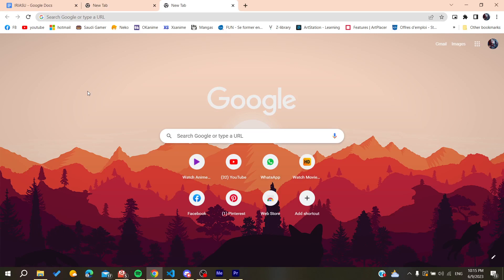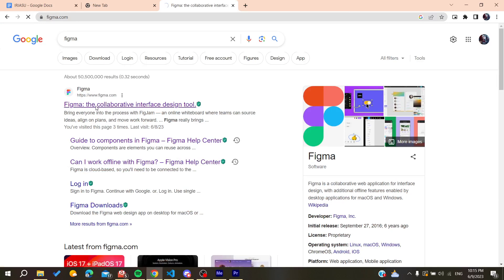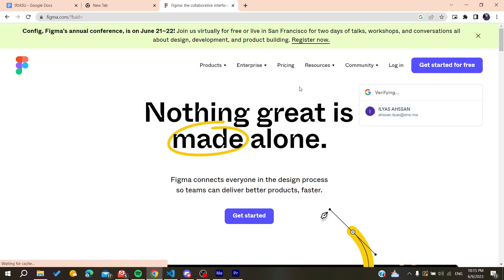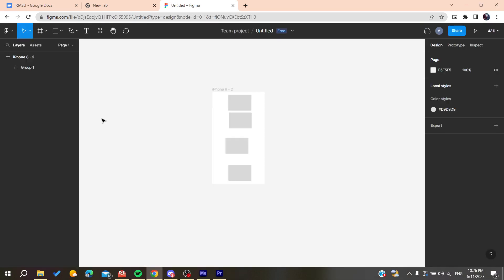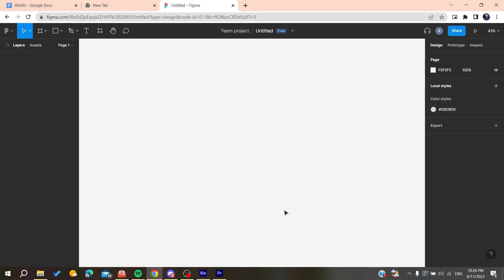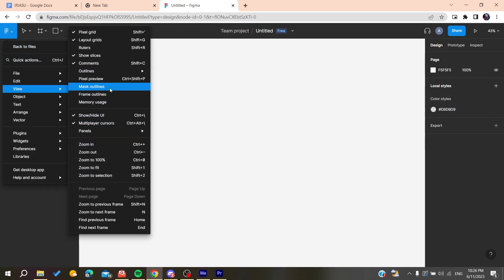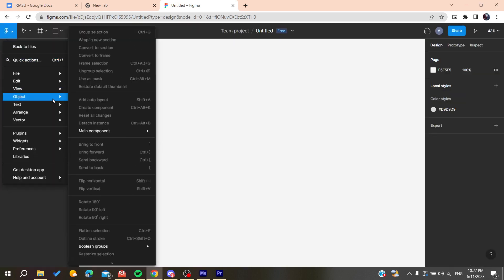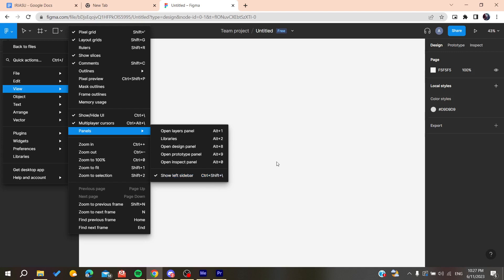How To Hide Sidebars Figma Tutorial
Today we talk about hide sidebars figma,figma tutorial,figma design,figma for beginners